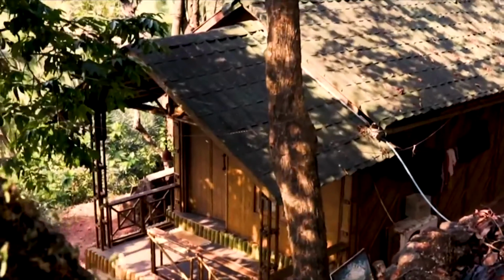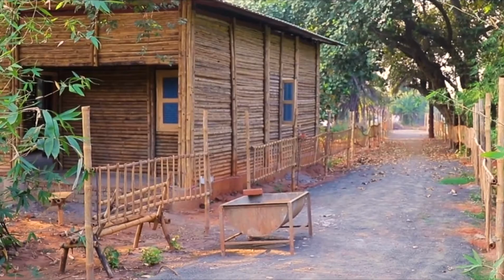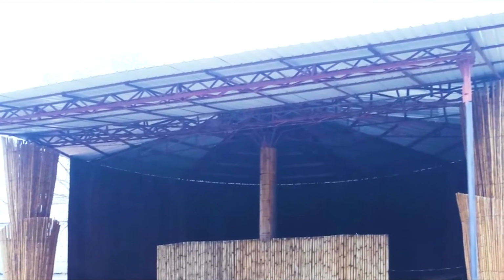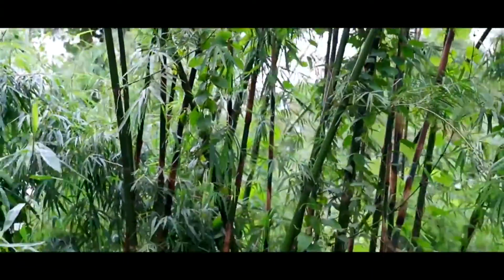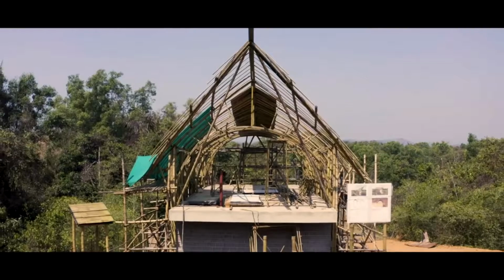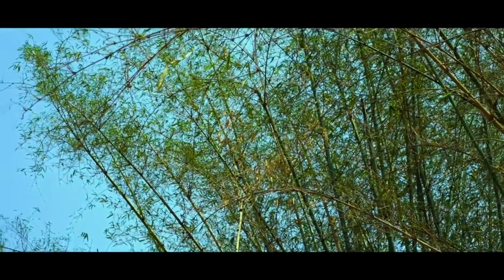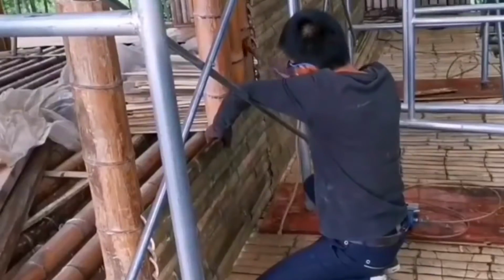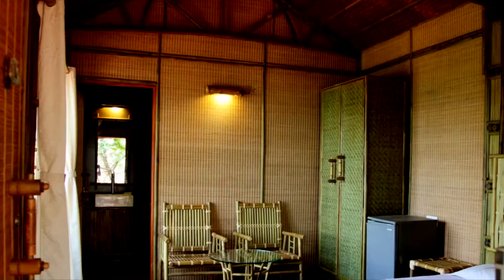Building The Most Creative Luxury Villa By Bamboo In The Jungle In ONE DAY *MUST SEE*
CONSTRUCTIONS TECHNIQUE

Wanting a bamboo house is one thing and getting one designed and built in the right way with the appropriate bamboo is another story. I say this not just as an architect advocating bamboo but also as a bamboo house owner and constant user.

When one is enthralled by bamboo and really wants a bamboo house, what are the critical factors to consider? And what is there to expect during the process and also what is there to know in advance about living in one.

About Construction Technique

🎥Videos about Construction news, Technique news, and more...

🎨Written, voiced and produced by Construction Technique

🟢 Construction News

🟠 Technique News

 🟢 And More!

❓ Copyright Questions